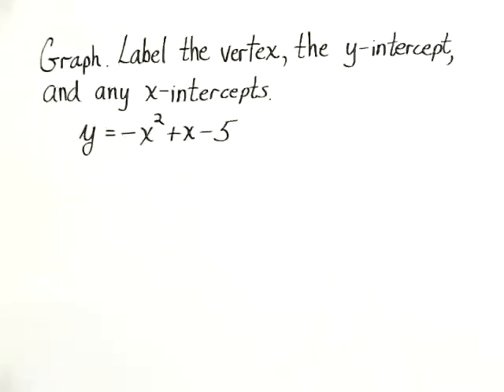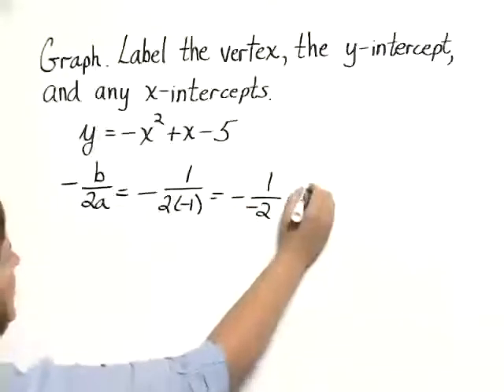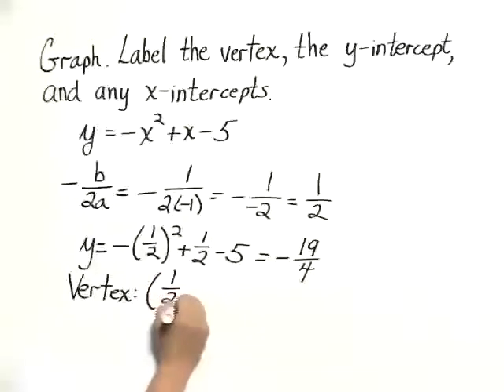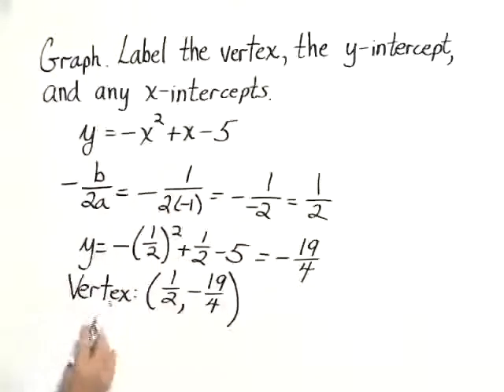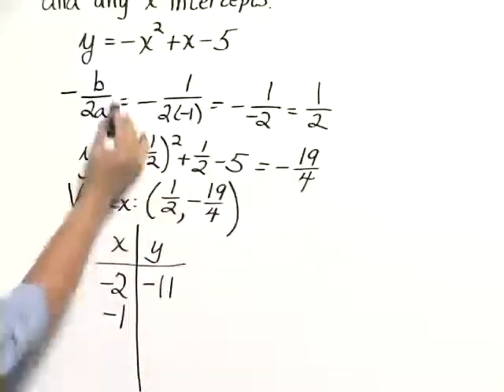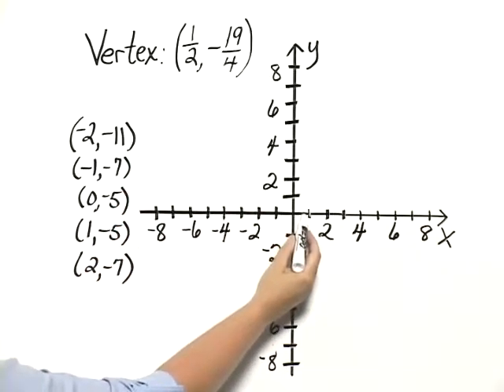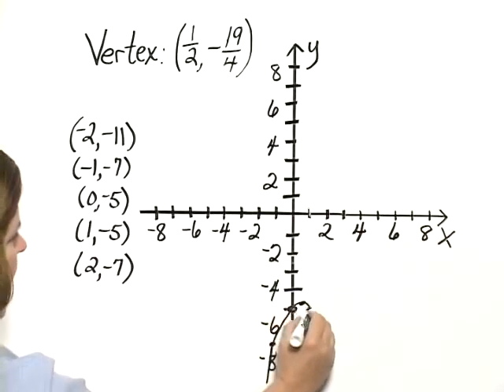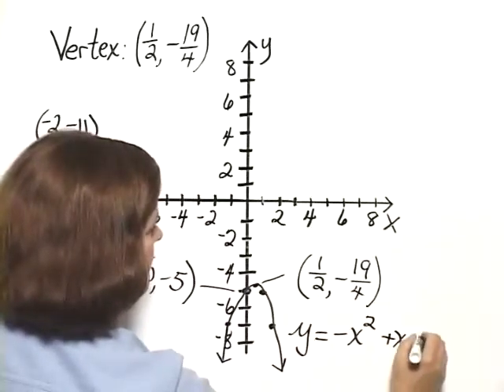Bittinger Elem C&A Ch9 Ex 21